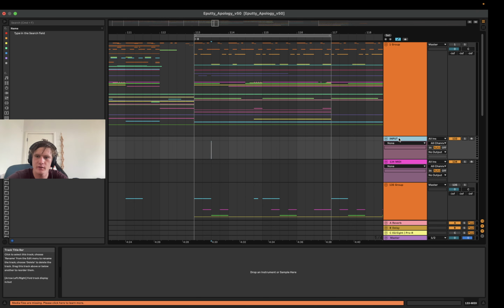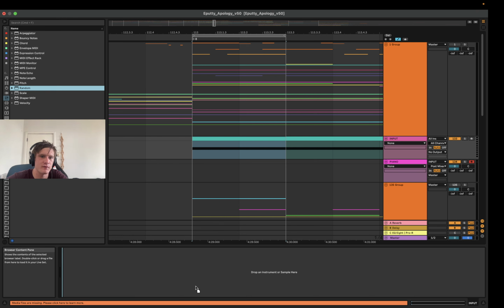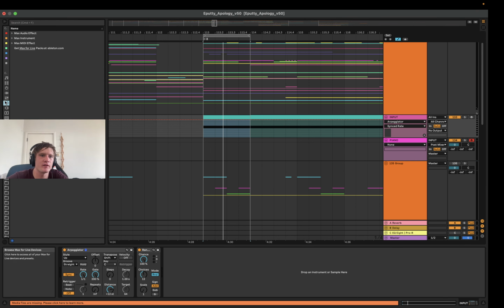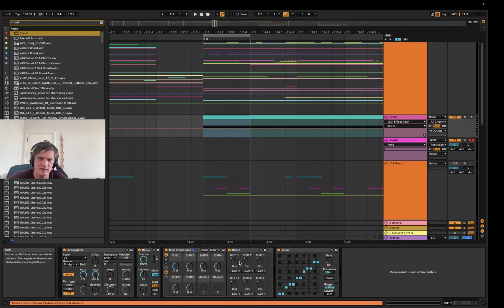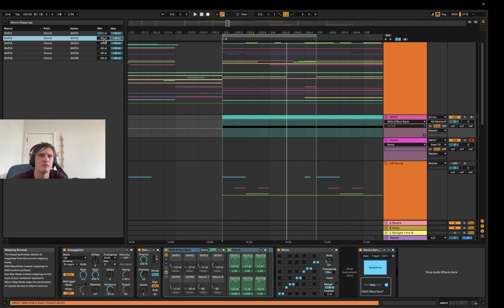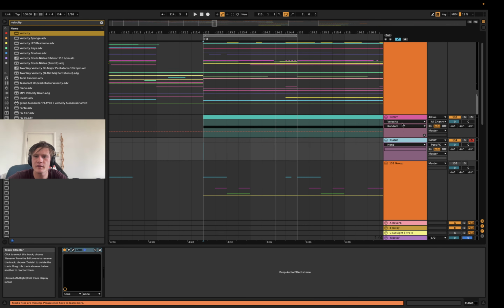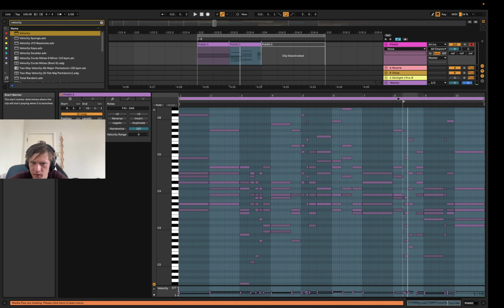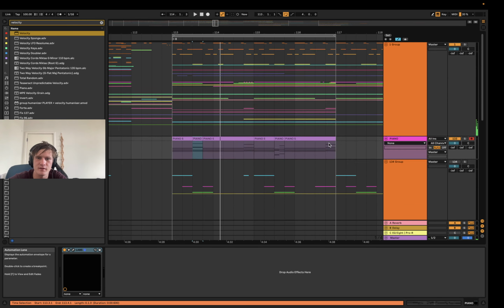How I generate chords when I'm feeling stuck or lazy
I've showed a few people this and they always seemed surprised by it, figured I'd share this trick with people. Love learning and showing people tricks.

Loads more content coming soon! Loving the engagement with these videos